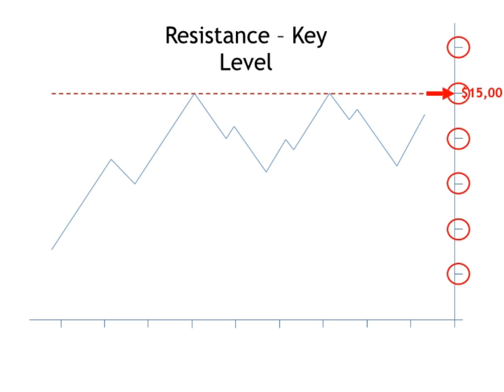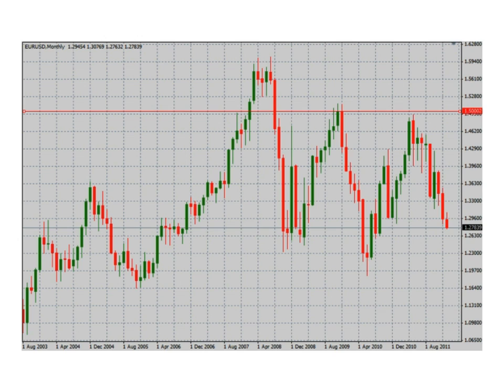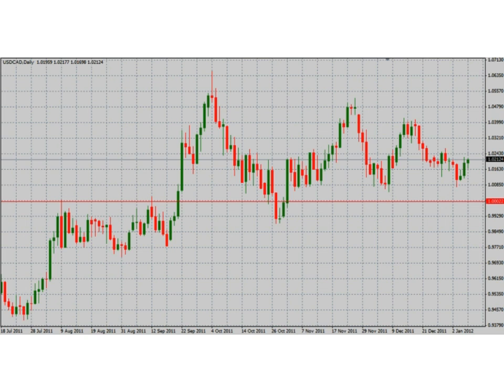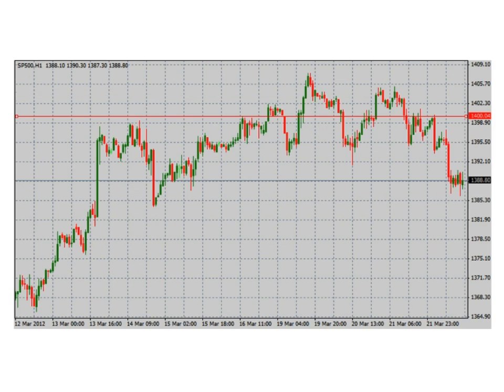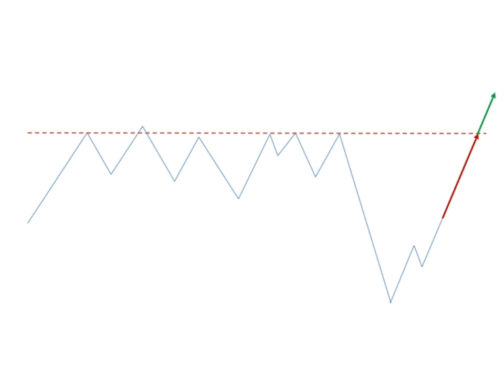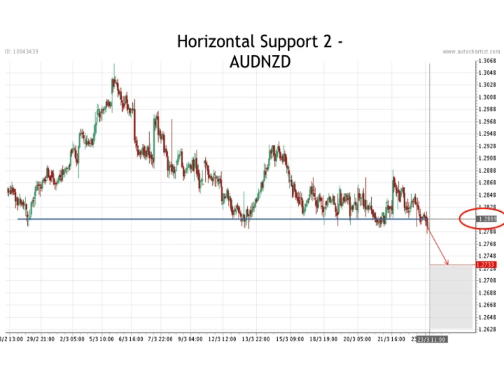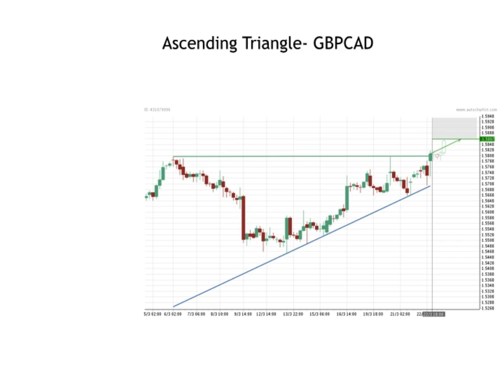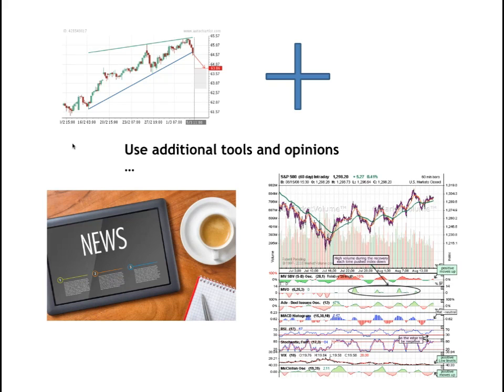Introduction to Key Levels | 2016